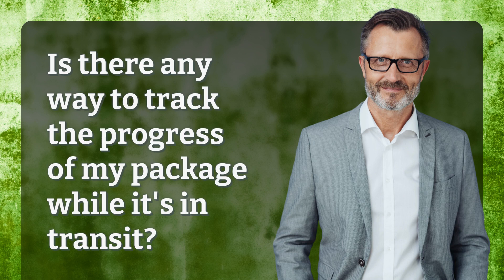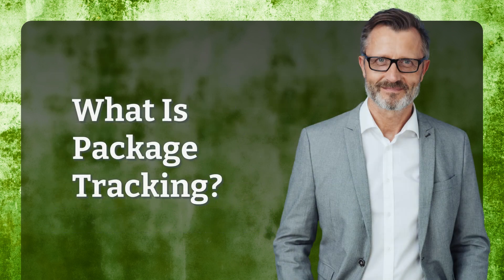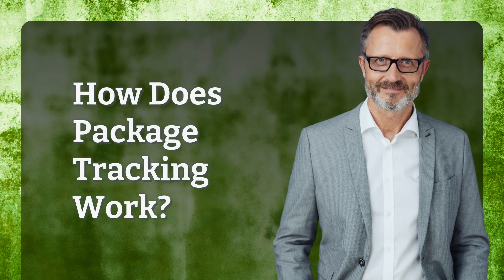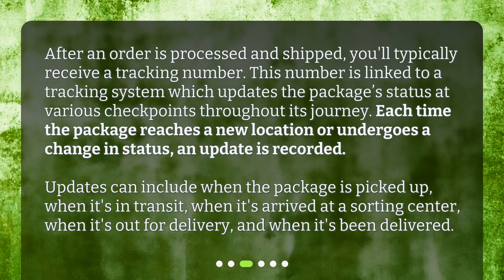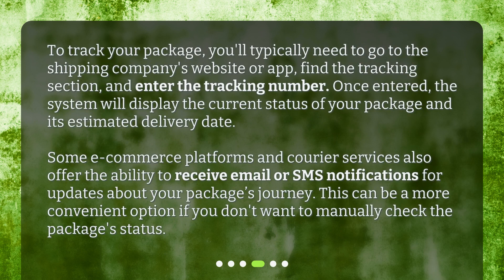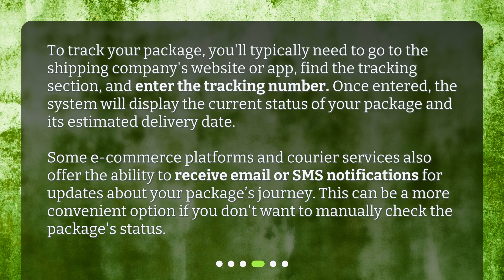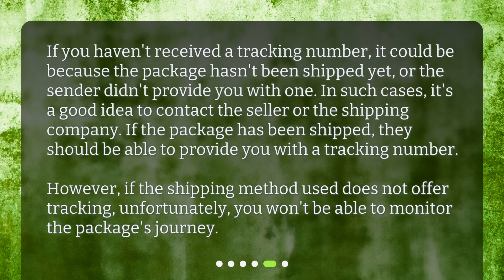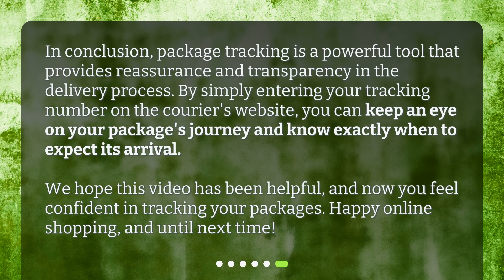Is there any way to track the progress of my package while it's in transit?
Tracking Your Package: Know Where Your Package Is At All Times • Want to know where your package is at all times? Learn how to track your package's journey with this informative video. Discover what package tracking is, how it works, and how to use your tracking number to stay updated on your package's status. Plus, find out how to receive email or SMS notifications for added convenience. Don't miss out on this essential guide to package tracking!

00:00 • Is there any way to track the progress of my package while it's in transit?
00:23 • What Is Package Tracking?
00:44 • How Does Package Tracking Work?
01:16 • How Can I Use The Tracking Number?
01:49 • What If I Don't Have a Tracking Number?